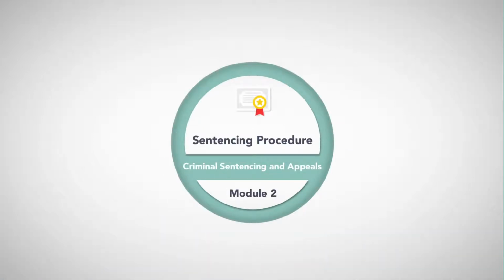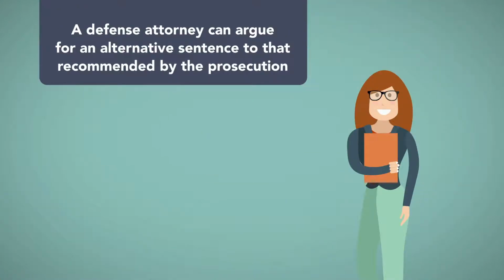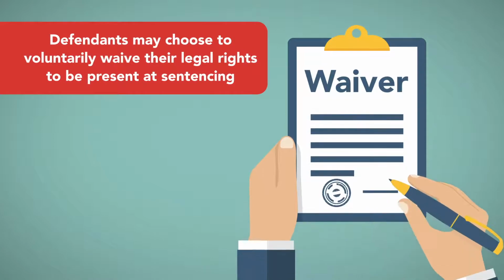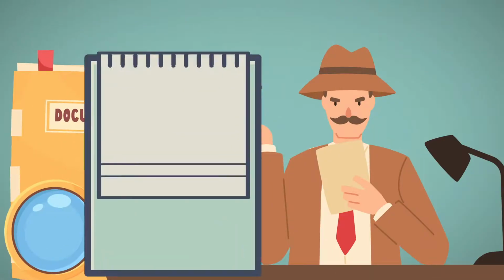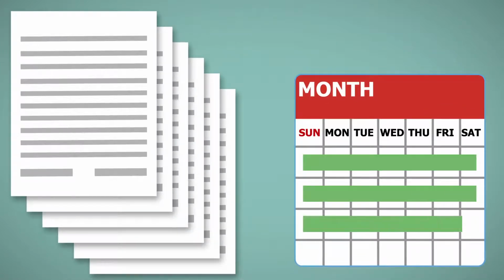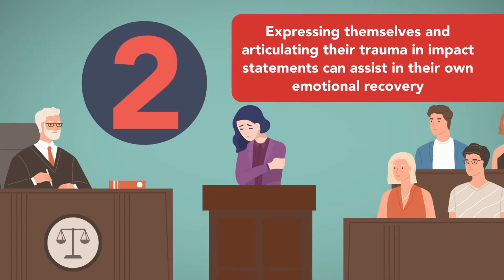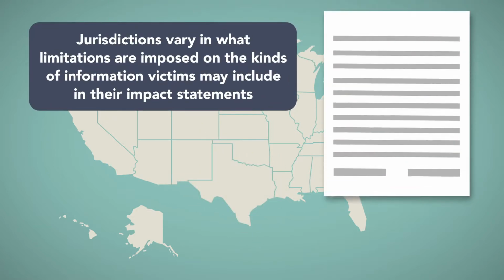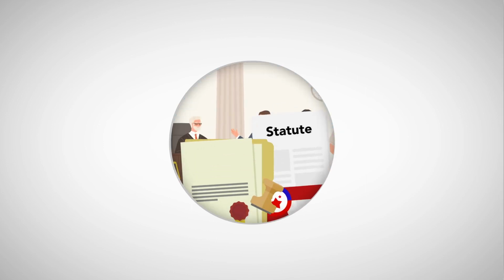Sentencing Procedure: Module 2 of 5